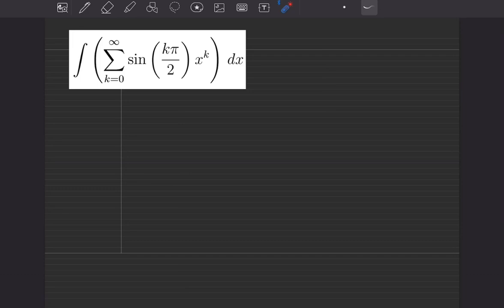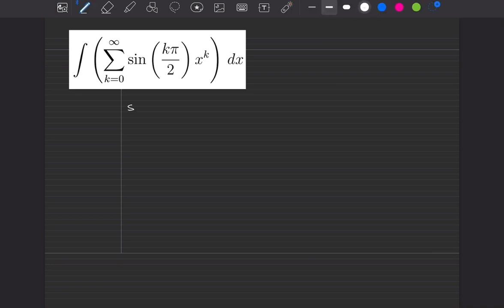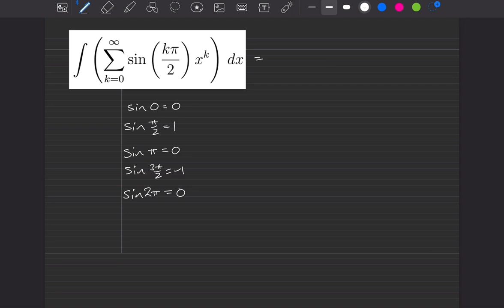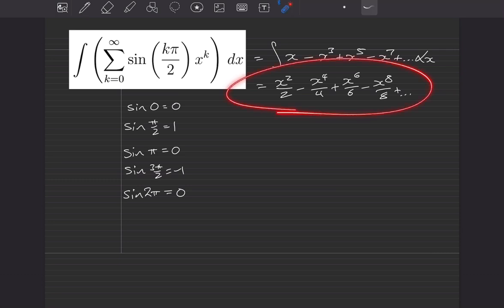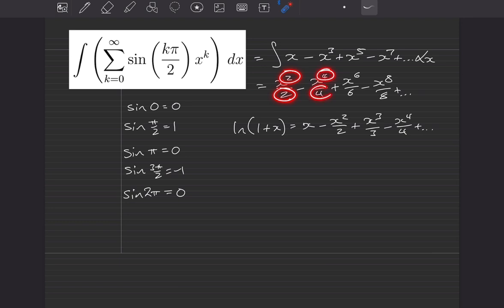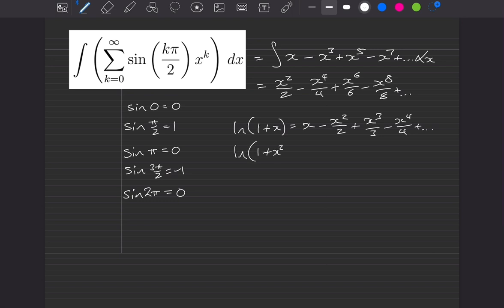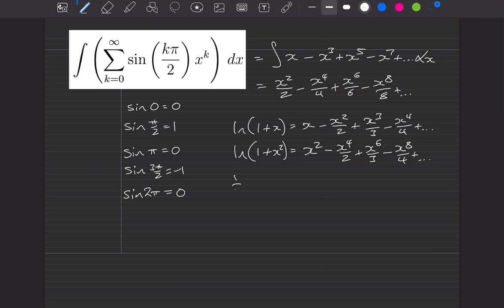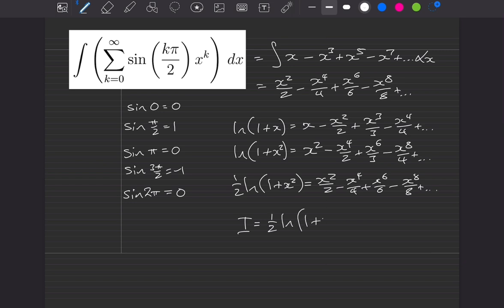Tricky MIT Integral Made Easy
The question is number 17 from the qualifying round of MIT’s Integration Bee in 2024. To solve this we’ll inspect what happens to the integrand as we vary the value of k, we’ll notice a pattern in what we get to simplify the sum, integrate this pattern and then rewrite the result in a nice succinct form.